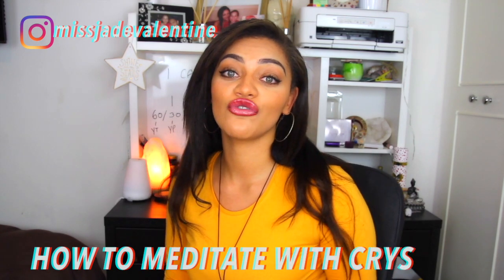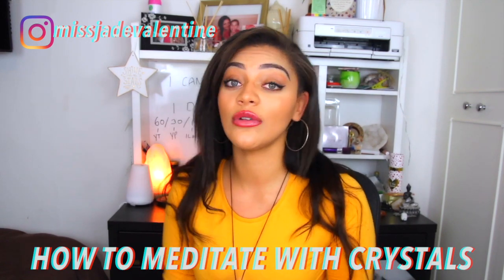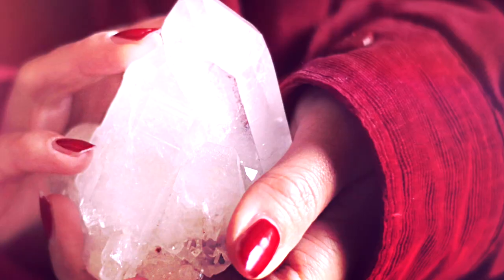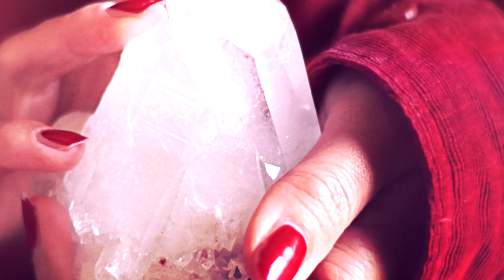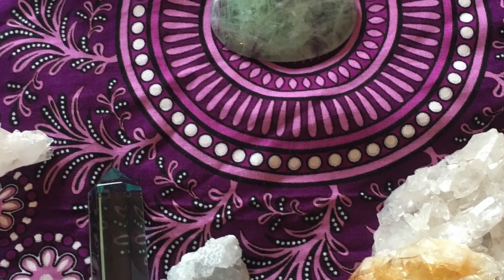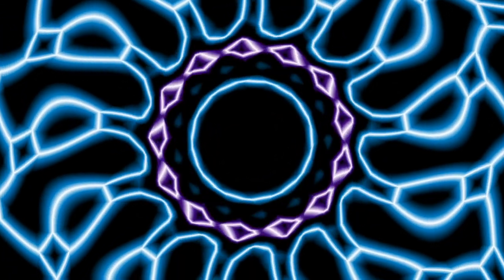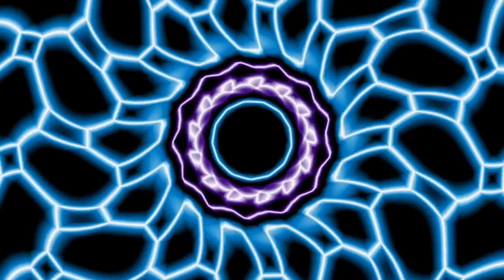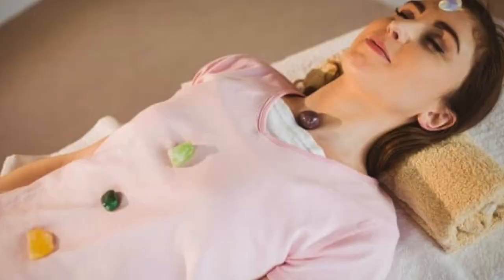HOW TO MEDITATE WITH CRYSTALS For Beginners | How To Use Crystals & Crystal Energy!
Wanna know how to meditate with crystals for beginners? In this video I'm explaining how to meditate with crystals in a very simple but effective way! Crystal healing is such an amazing thing to incorporate into your self care routine and crystal meditation is probably the best way to do so! You'll be amazed at the positive affect this will have on you. Meditating with crystals allows the crystal energy to flow into yours and enhances your energy in a variety of ways, depending on which crystals you use. In this video we're covering meditation and healing - more specifically, how to use crystals for healing.  So if you wanna learn how to meditate with crystals, grab your tea & let's talk :)